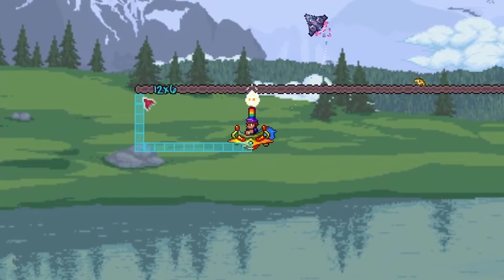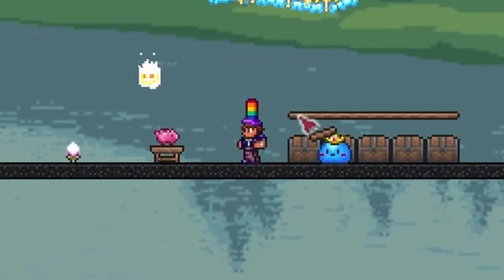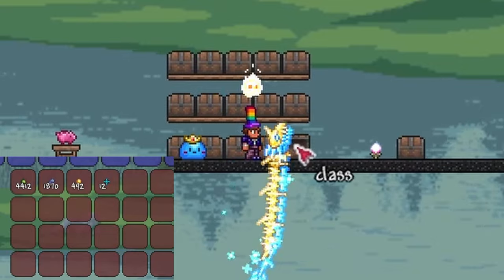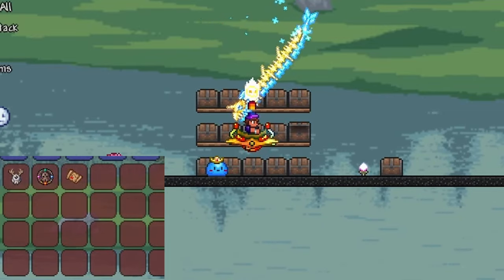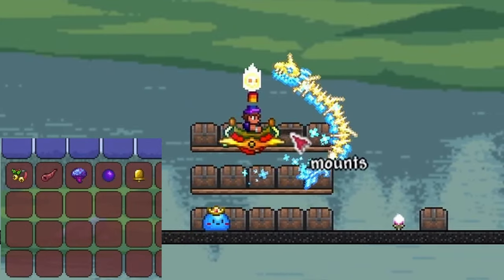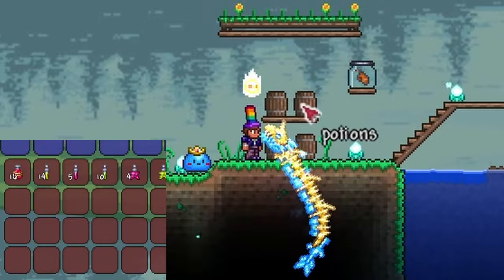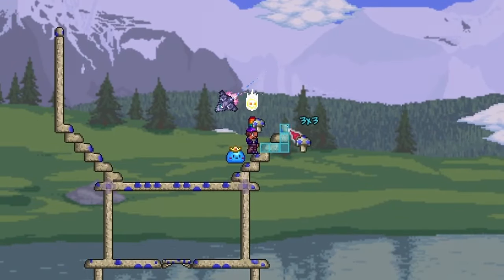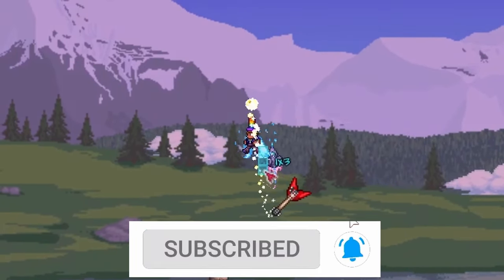The Only Chest Organization Guide You'll EVER Need in Terraria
In this video, I'll show you how to organize your chests for maximum efficiency and with as little work as possible. You don't have to use my template exactly, I would suggest that you modify it based on what you think would work best for you. Chest organizing is tedious, but once you do this process once, quick stacking and finding the right ingredients will be a lot quicker in the future. Leave a like for more content like this and enjoy the video! :D

List of more possible subdivisions 😀

Battle potions vs utility potions
Building blocks vs non-building blocks
Ores vs bars
Plants vs seeds
Melee vs ranger vs mage vs summoner items and weapons
Equipment (like bombs and torches) vs tools (like pickaxes and axes)
Crafting stations vs regular furniture